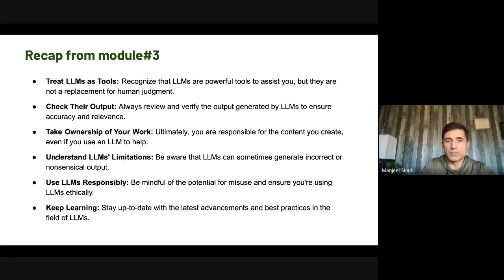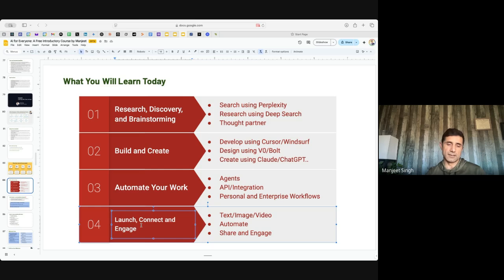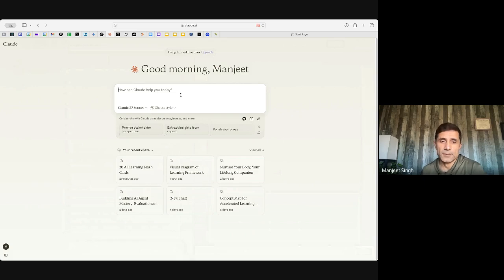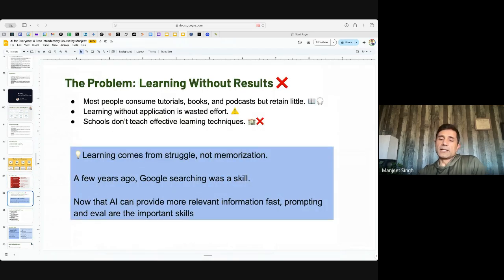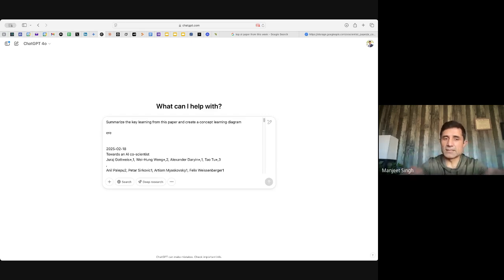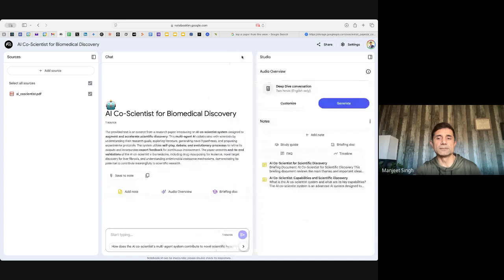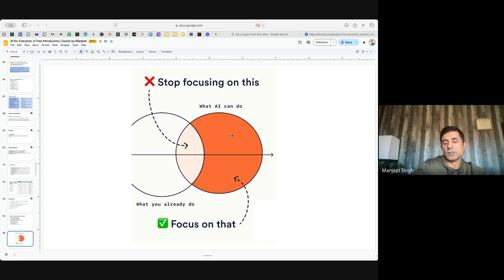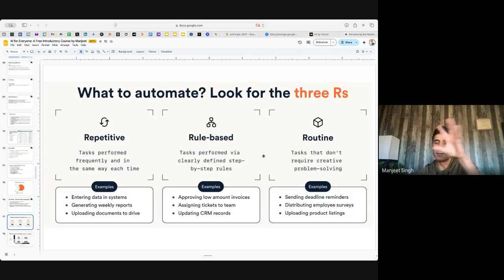AI for Everyone: Module#4 Learn Key Skills, Tools, And apps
Top AI Skills, Tools, And apps to learn that will separate winners from the loosers.